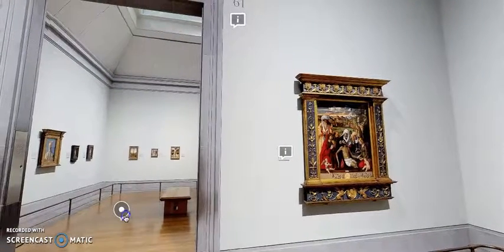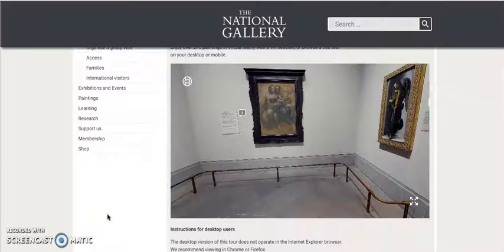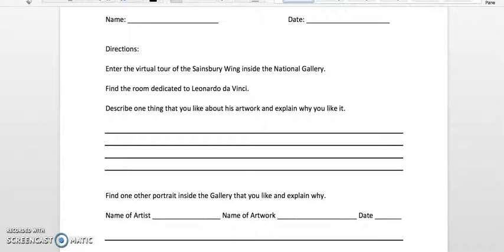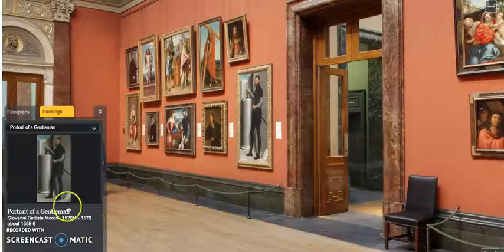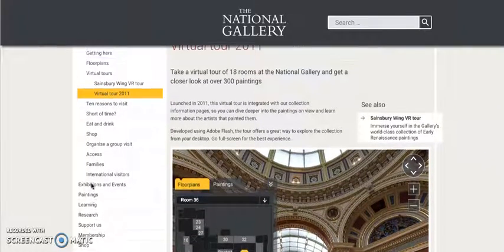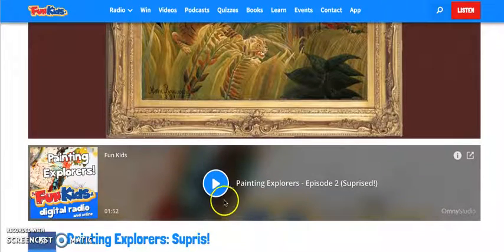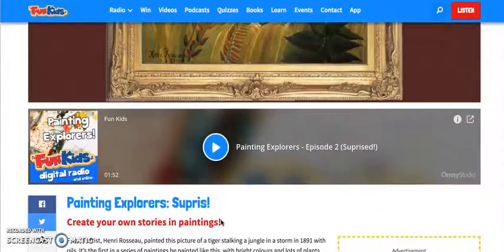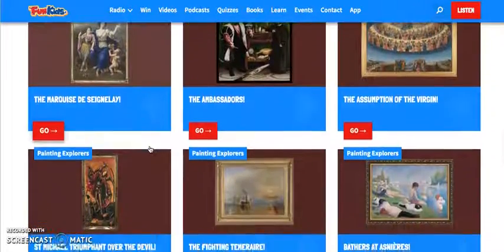Catojo - Part 2